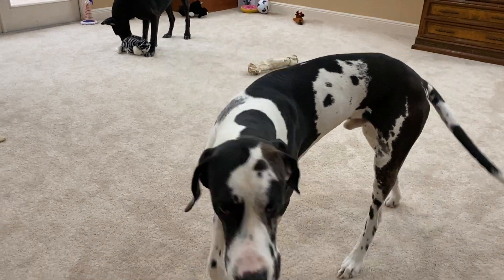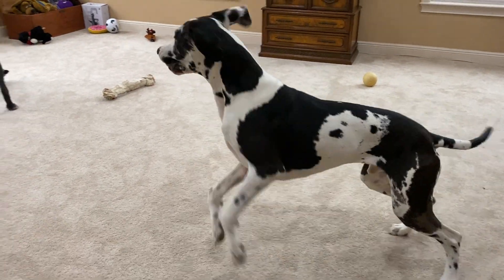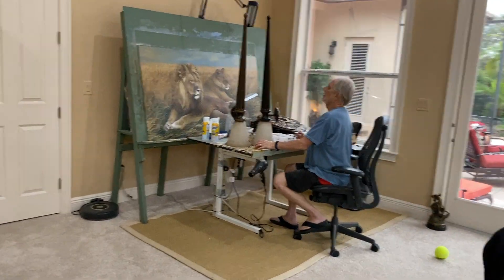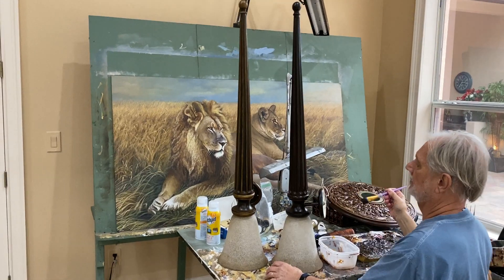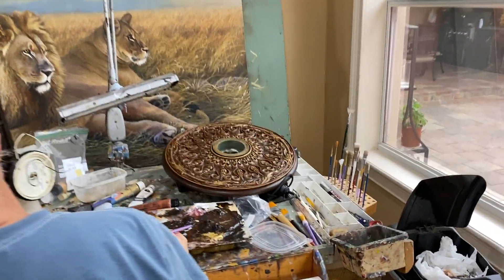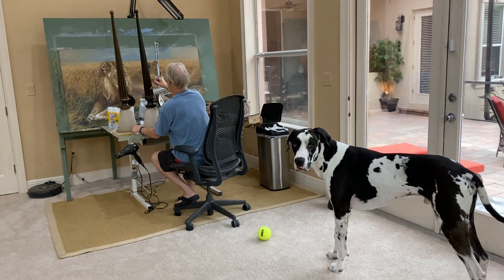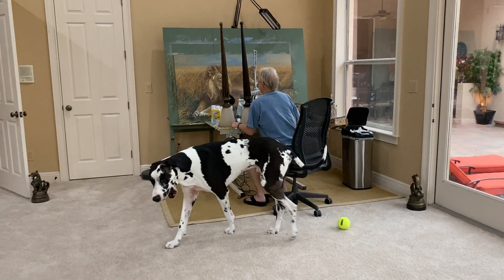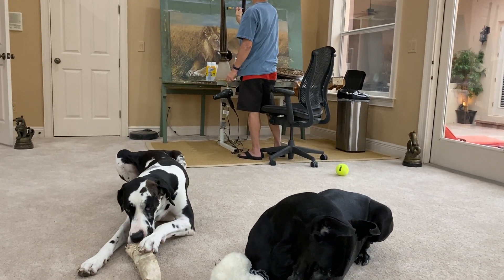Bouncing Great Dane Gets Up Close And Personal With Iphone Camera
Mikey the Great Dane loves to get up close and personal when he sees the Iphone start filming. Watch and laugh as Mikey bounces right in front of the camera and makes such funny faces as he check out his Dad's new artistic project of repainting some new torchiere lamps.